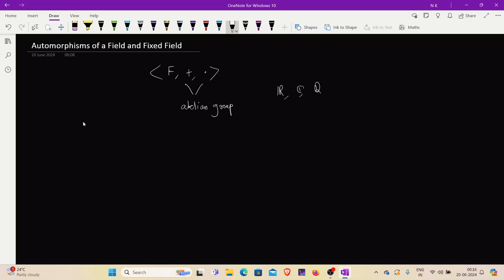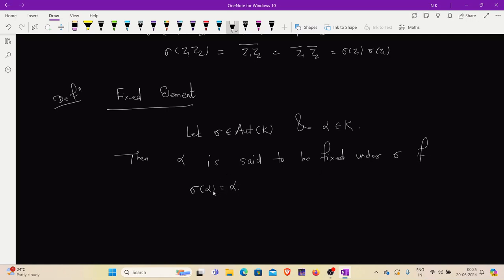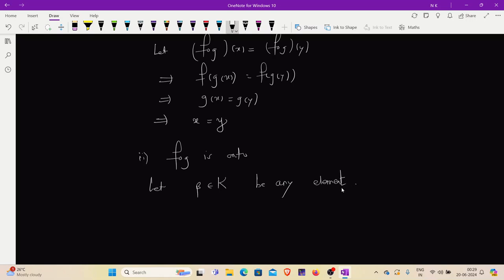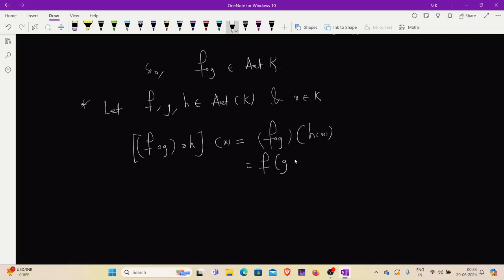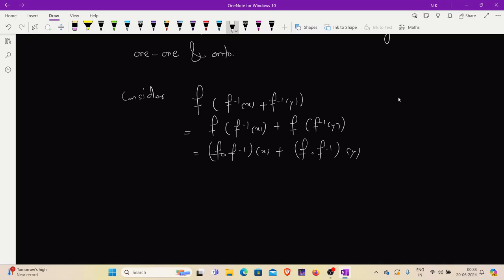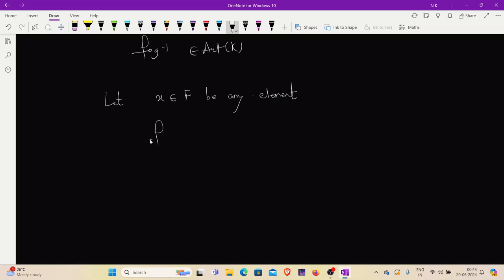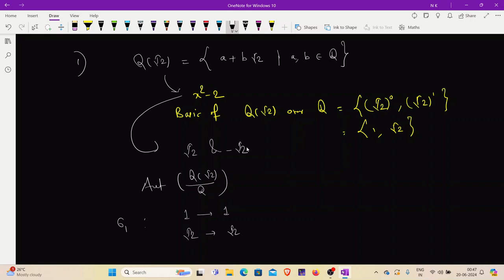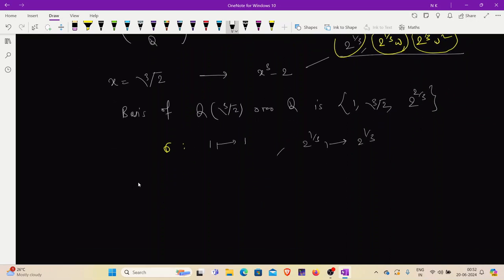Field Theory: Mastering Automorphisms and Fixed Fields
Welcome to our deep dive into the fascinating world of field theory! In this video, we unravel the complexities of automorphisms and fixed fields, key concepts in abstract algebra and Galois theory. Whether you're a math enthusiast or a student preparing for exams, this video will enhance your understanding and help you master these essential topics.

📚 What You'll Learn:

The definition and significance of field automorphisms
How to identify and work with automorphism groups
Step-by-step examples to solidify your understanding
🔍 Why Watch?

Simplified explanations of complex ideas
Engaging examples
Clear, concise, and easy-to-follow content
Perfect for both beginners and advanced learners

Your feedback helps us improve and provide more value to you!